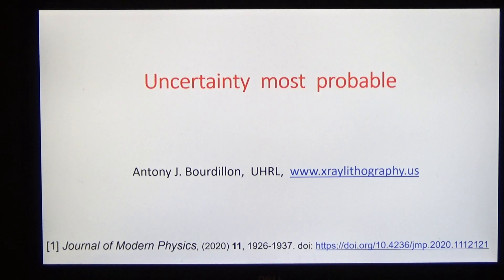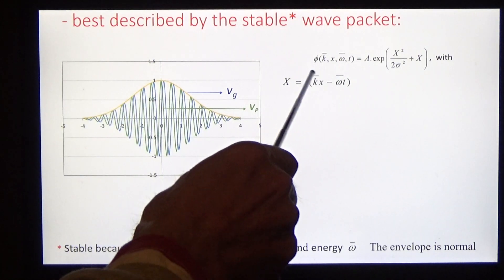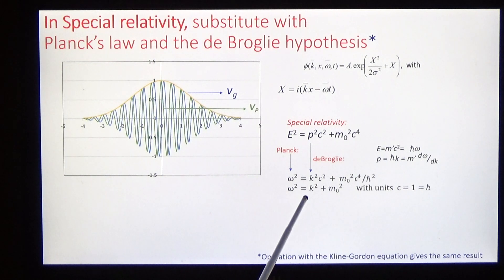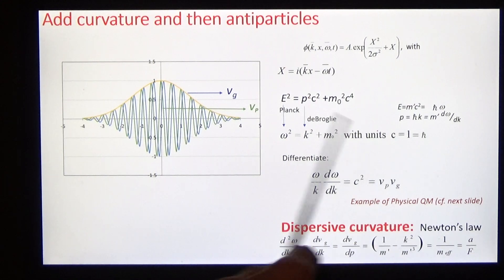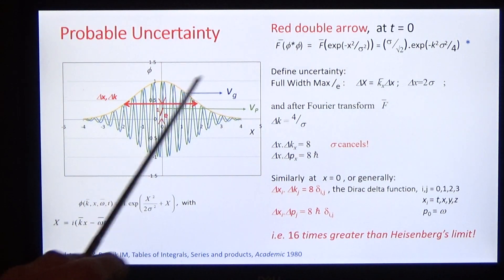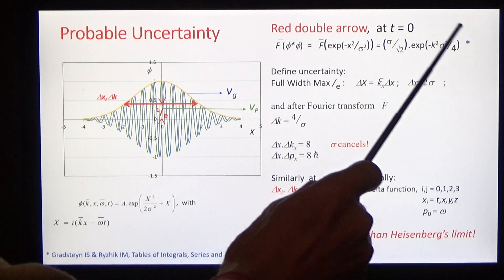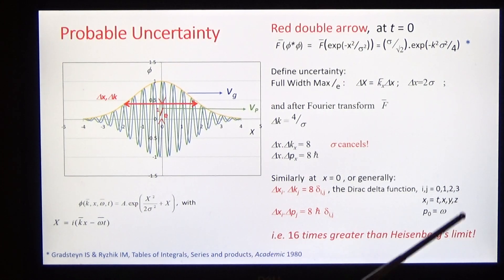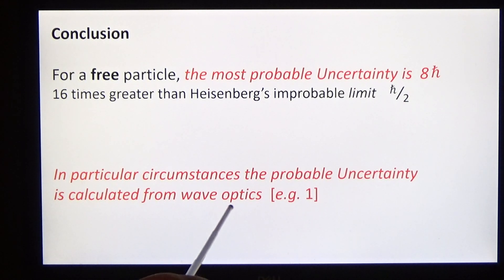Most probable Uncertainty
In wave mechanics with the stable wave packet, the most probable dual uncertainty in a free particle is 16 times greater than Heisenberg's improbable 'limit'.  In many situations the uncertainy is accurately calculated with wave optics.